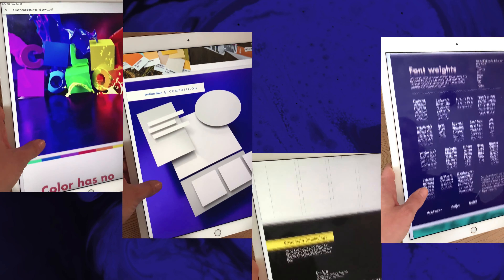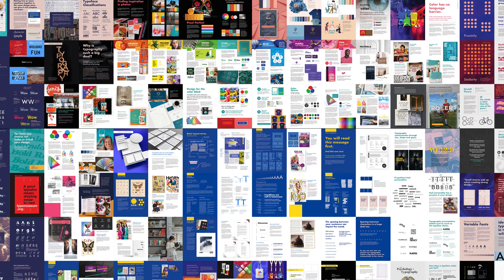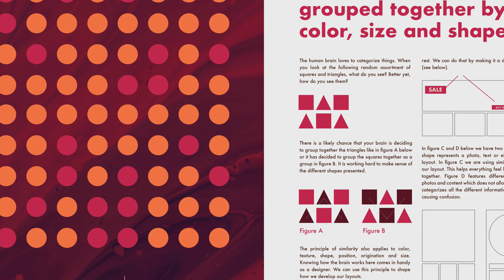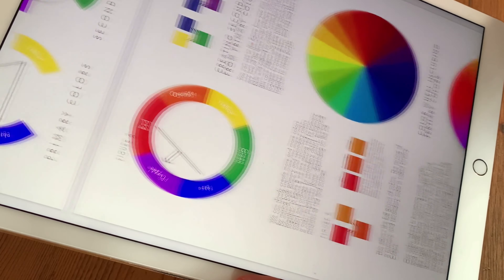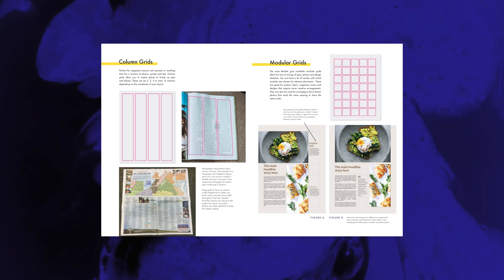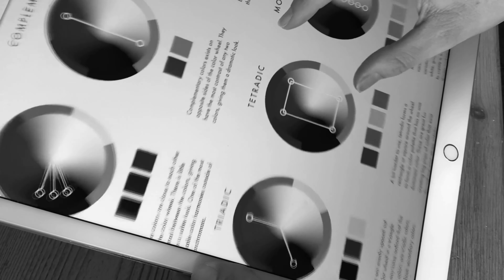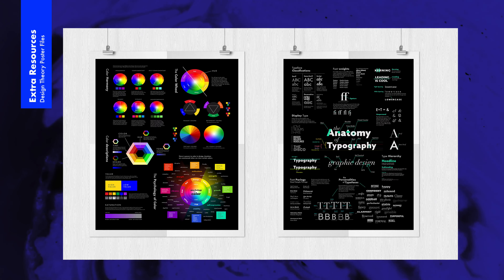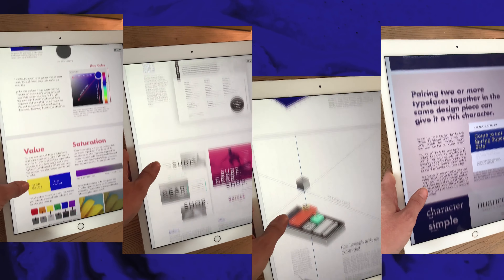The 200 Page Graphic Design Theory Guide is Here!!! Digital PDF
It's Here! The Practical Guide to Design Theory! You can grab the digital 200 page pdf right here.

Excited to announce the digital version of this guide is finally live. A print version might be coming much much later (more about that below).

If you are a student of my graphic design courses you will find some of the recent updates to your resources came from pages of this book.

I wanted to create one single source for budding graphic designers who wanted to really understand a wide range of graphic design theory aspects.

That is where the practical guide to design theory was born. This guide is a fun a visual experience mixed with real world examples, charts and graphics. I wanted to make this an easy read that is packed full of relevant design theory information without being too ambitious or overwhelming. It reads like a magazine more so than like a traditional "book".

WE talk about four major foundations of design theory including:

    Gestalt Theory
    Gestalt Examples
    Typography Introduction
    The History of Typography
    Anatomy of Typography
    Font Pairing
    Psychology of Typography
    Color Theory Introduction
    Color Wheel Basics
    Color Harmony
    Color Palettes
    Psychology of Color
    Color Accessibility
    Color Spaces
    Using Photos in Design
    Composition & Layout
    Different Layout Types
    Introduction to Grids
    The Golden Ratio
    Using Grids

This guide is great if you are an aspiring or budding designer who wants to have that one single place to review all the important aspects of design theory. I want this guide to help assist you in using the core design theory elements to create stronger designs that are both effective and professional.

Extra Downloadable Design Theory Posters!
This purchase also comes with graphic design theory poster files that you can use to get them printed on your own or have as a extra resource.

The print version of this may take some more time and research. I am not happy with the total cost using print on demand services so I am still researching alternatives that will be more affordable to my students.